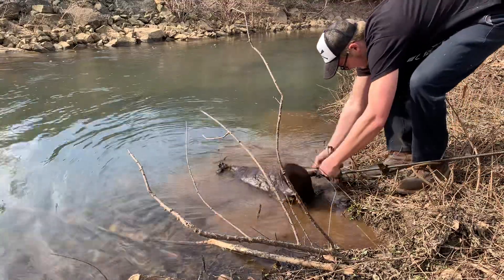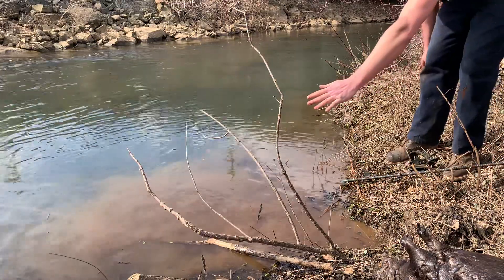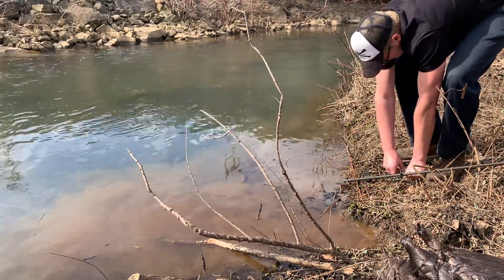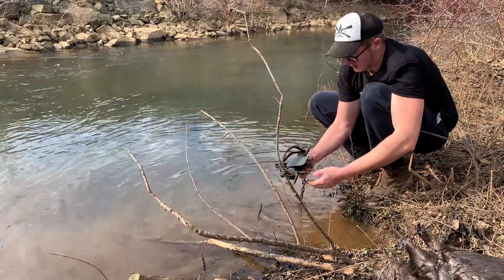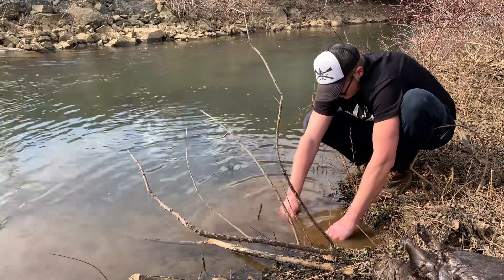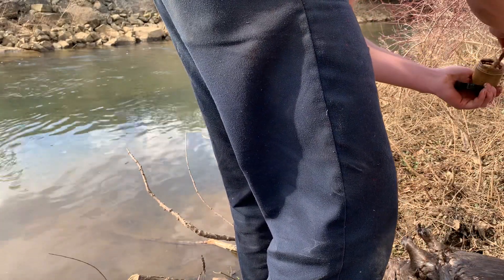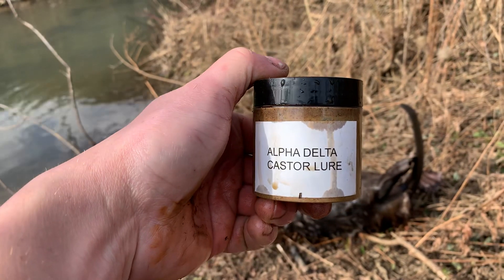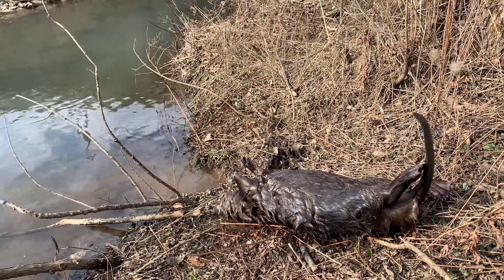Testing out Alpha Delta lure! IT WORKS!